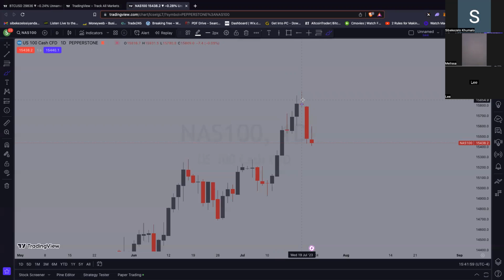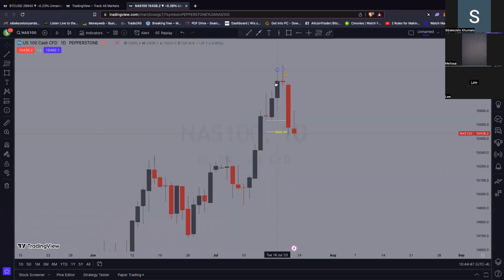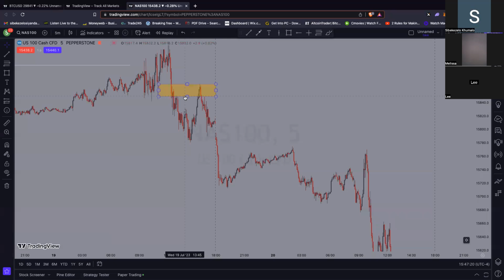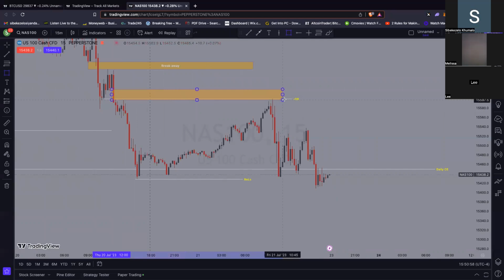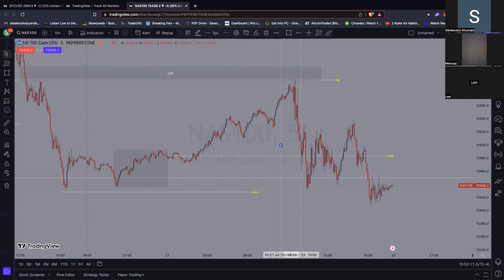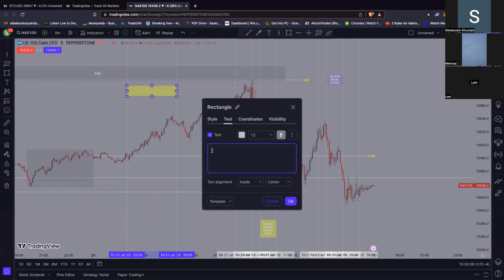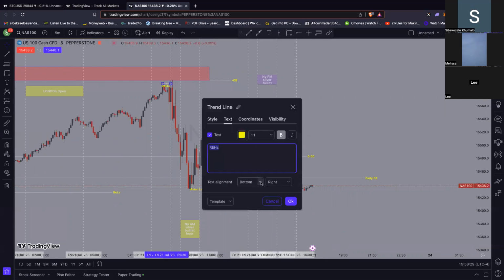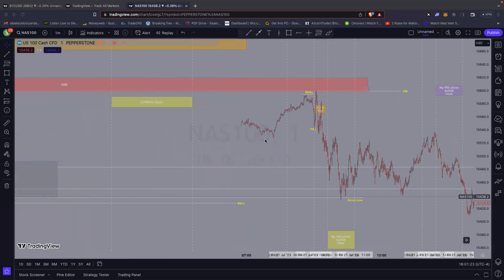SAT 22 JULY 2023 NAS WEEKLY REVIEW and SILVER BULLET PART 1